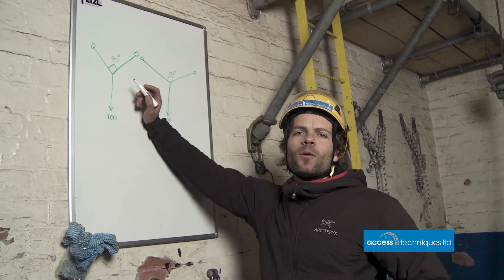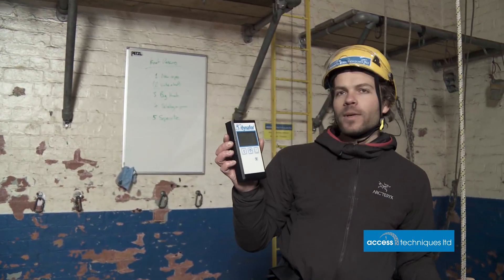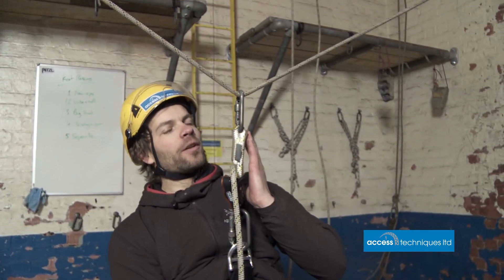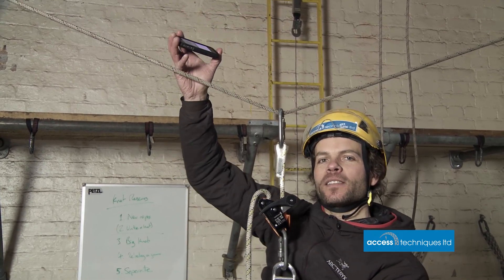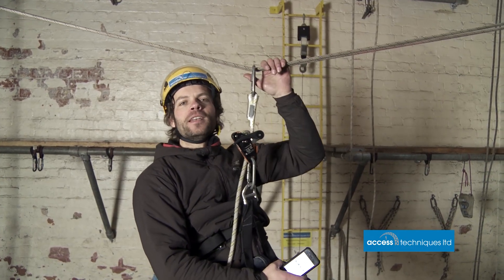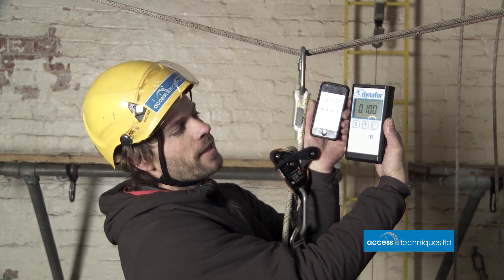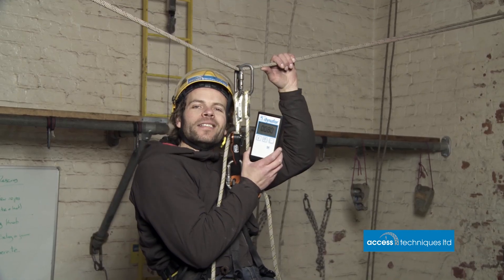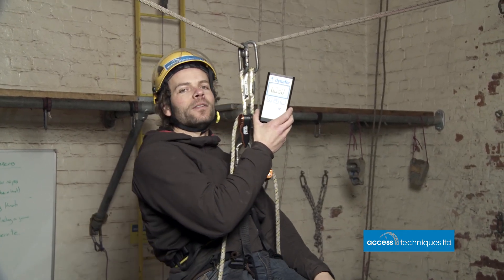Horizontal Tension Lines for rope access, by Access techniques Ltd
A short film on loading of tension lines in rope access. This is not a scientific test just a guide. for further info visit our website or book in for some training Oh and an Id slips at 6kn ish, so is The best piece of kit to use for the termination.